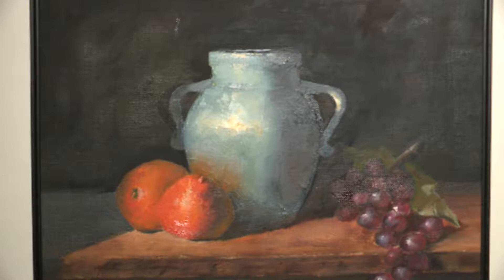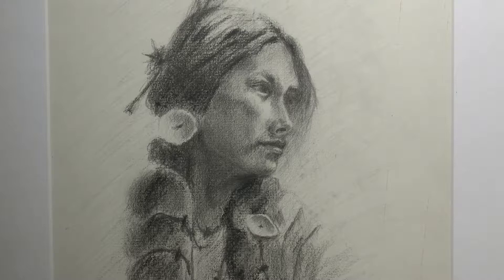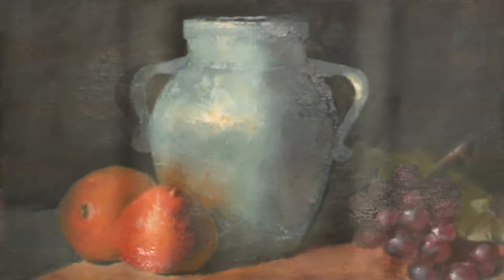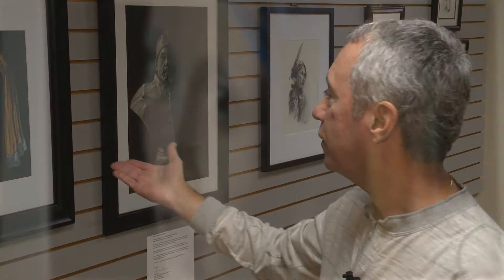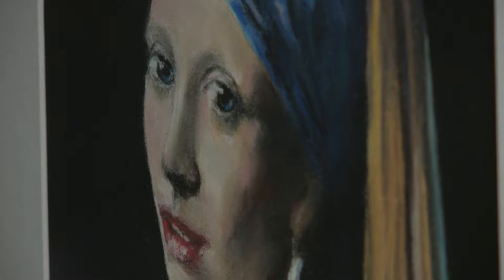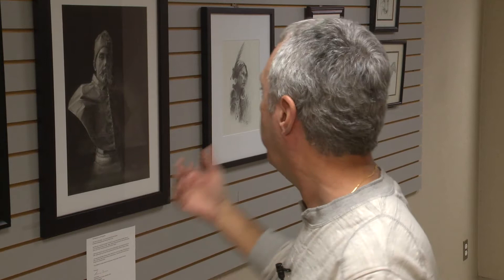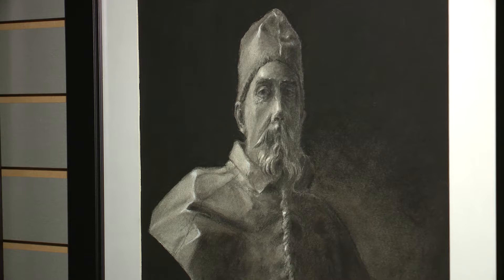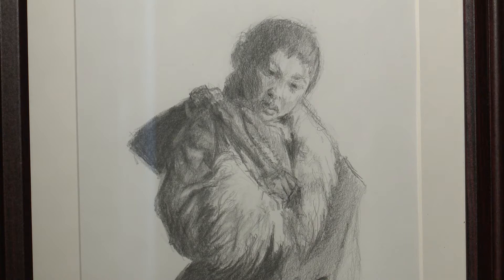Featured Artist-Lenny Russo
Sterling Heights Resident Lenny Russo is the current Featured Artist.  Lenny's work can be found at the Friends of the Library Book store and the lower level of City Hall.  Lenny is currently self teaching himself in many different mediums.